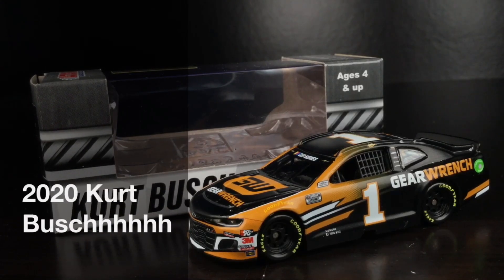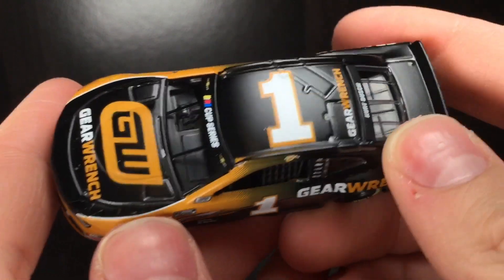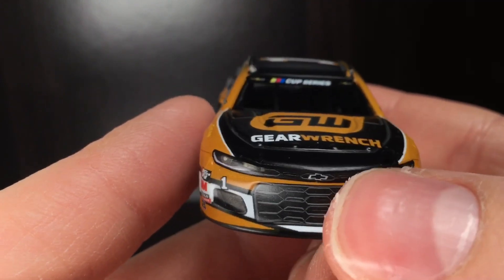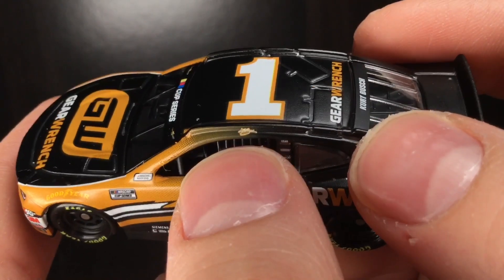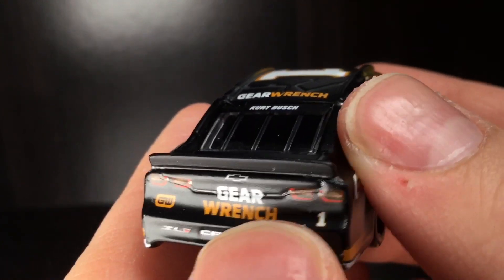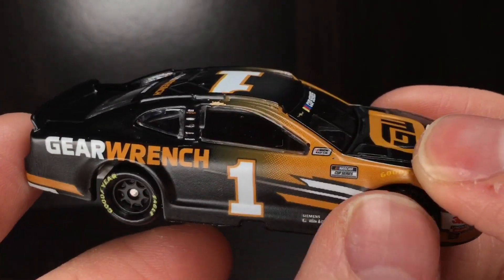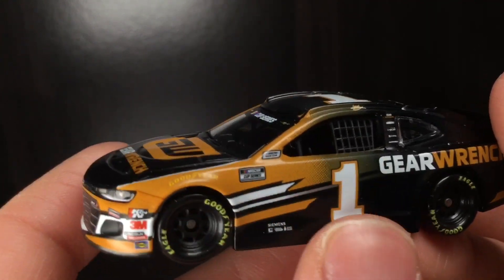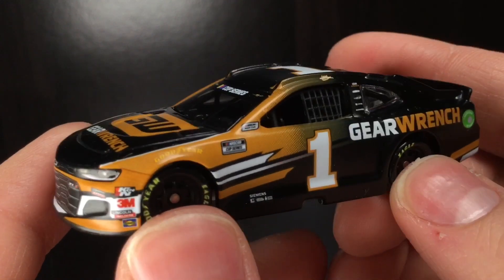2020 KURT BUSCH GEARWRENCH CHEVROLET CAMARO Diecastbuffet Reviews Nascar Diecast 1/64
EVERY 2020 CHASE ELLIOTT DIECAST RELEASE SO FAR!

READY FOR DURALAST CUP SEASON 3? Catch up on Season 2 before August 2nd's DAYTONA 500!